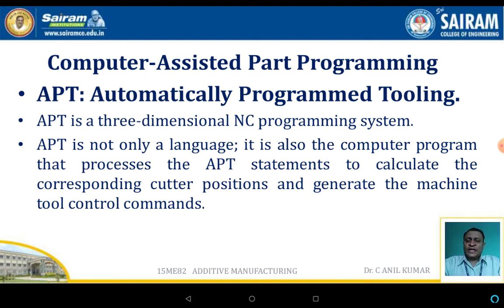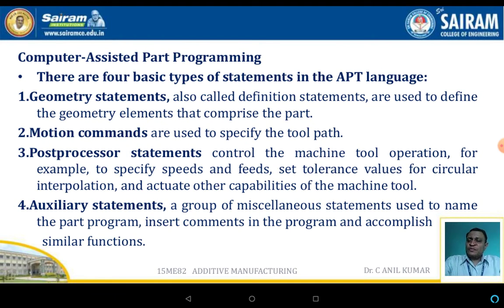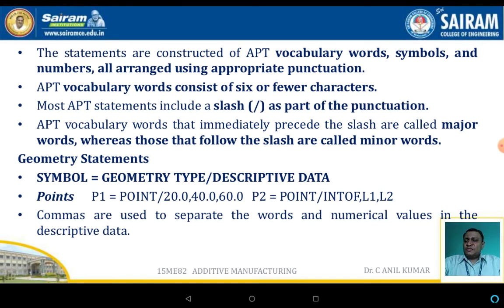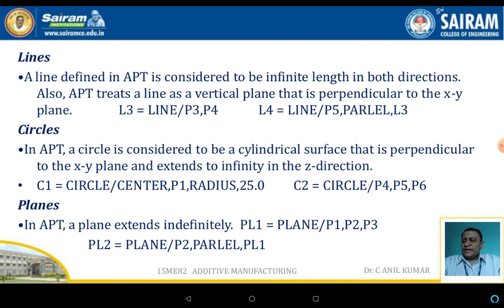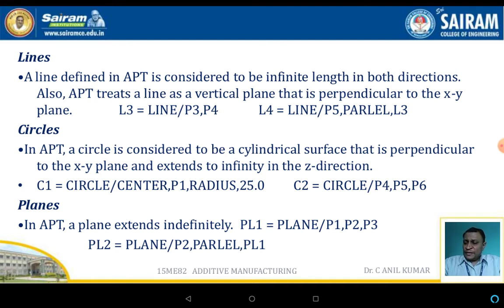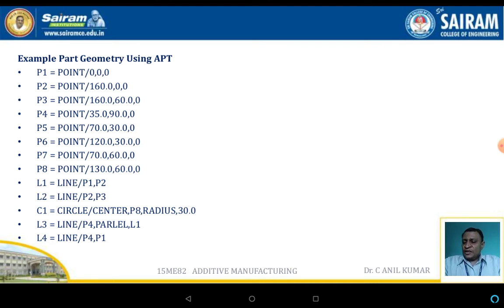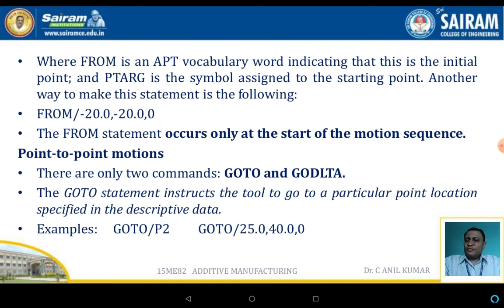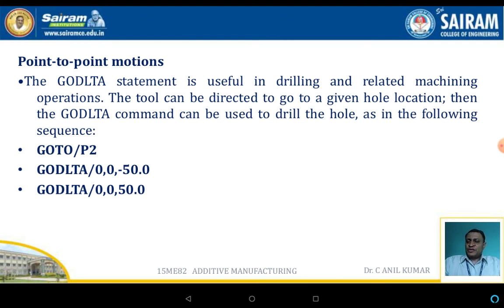Lecture Video _15ME82 Module 5_ Computer Assisted Part Programming _ Dr C ANIL KUMAR